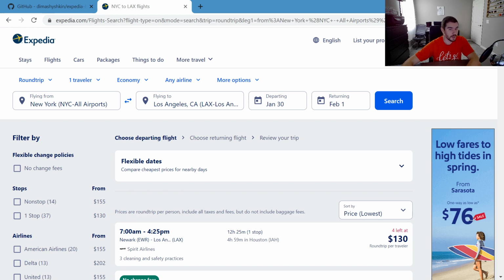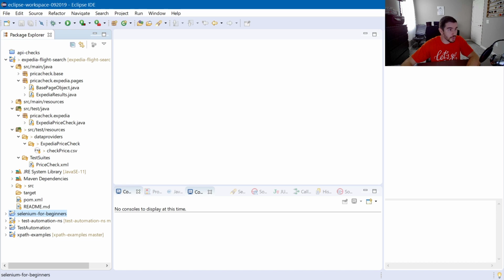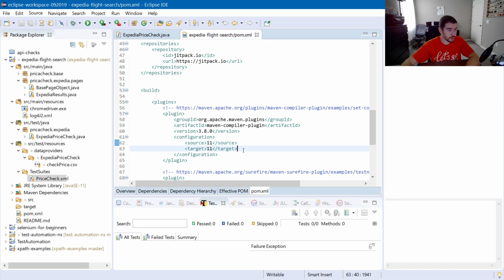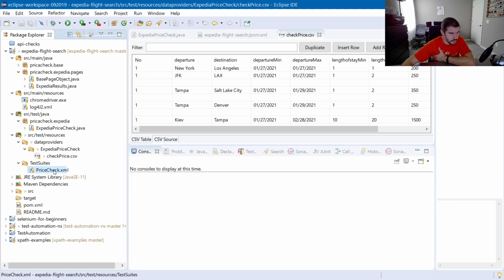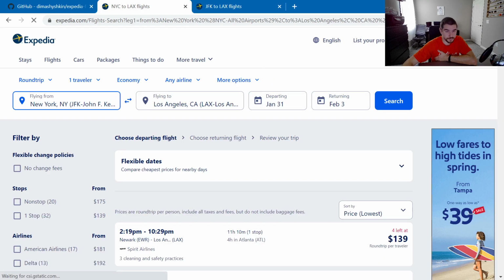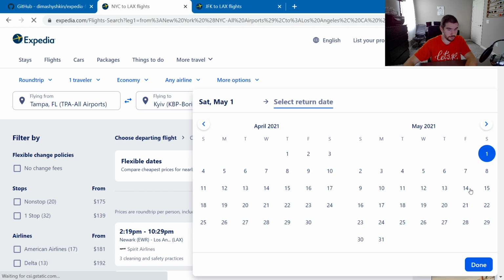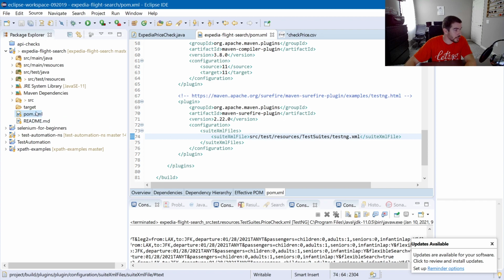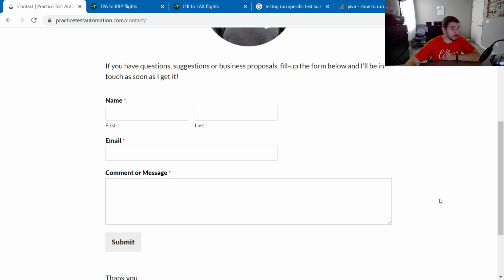How to find cheap flights on Expedia using Selenium WebDriver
If you are new to Selenium with Java and TestNG, I suggest looking at my courses, and learn how to build a project like this